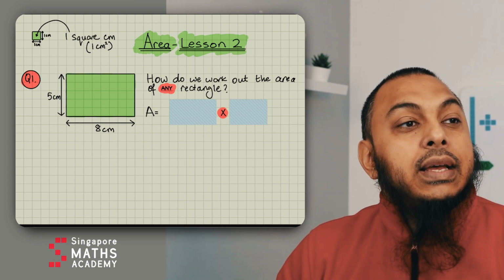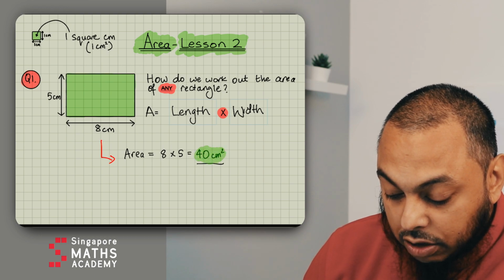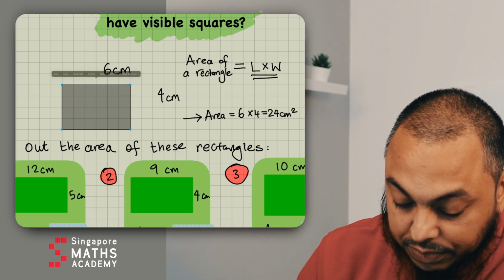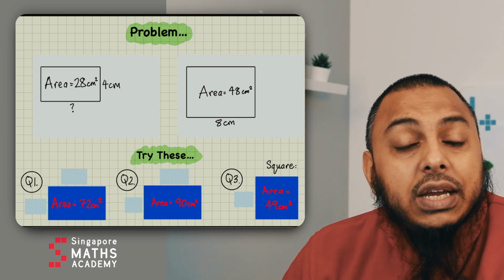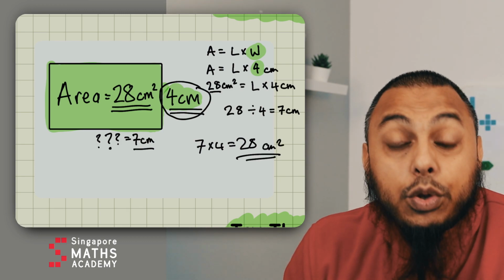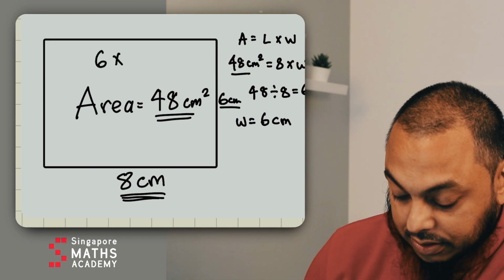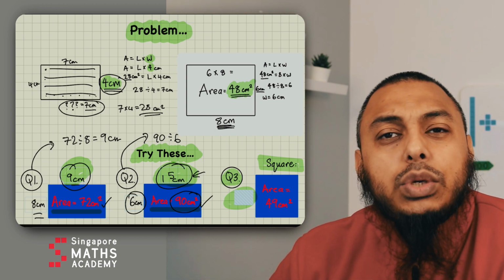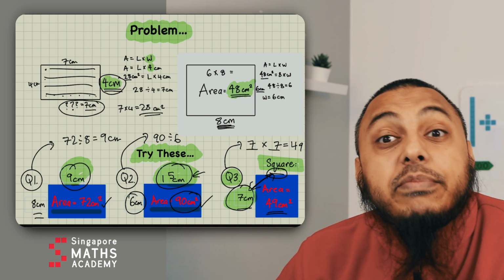Area of a Rectangle (Lesson 2)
In this video, we are continuing our lesson on Area, this time focusing on Problem solving. In this lesson, we will be solving a problem that asks us to find the length of a side given its area.

If you have completed the first part of this year 4 and 5 area lesson series, then you will know how to find the area of a rectangular shape. In this lesson, we will be using this knowledge to find the length of a side given its area. So make sure to watch the video and continue practicing your problem solving skills!